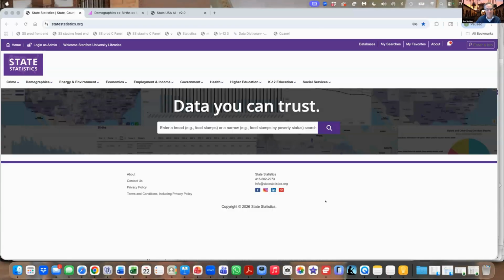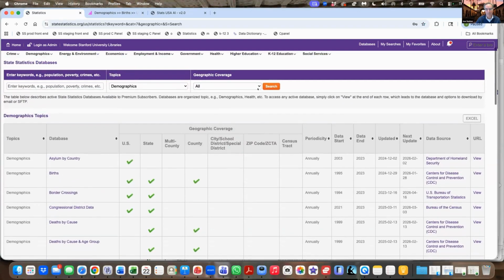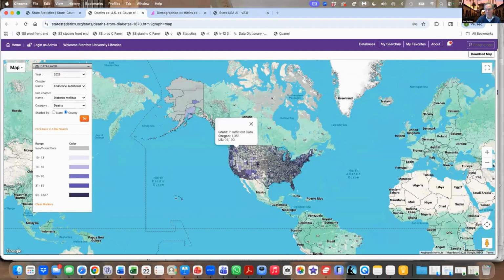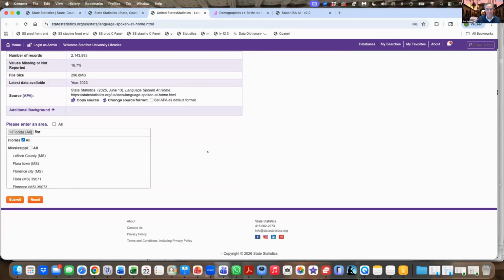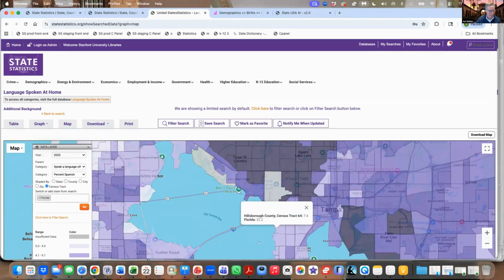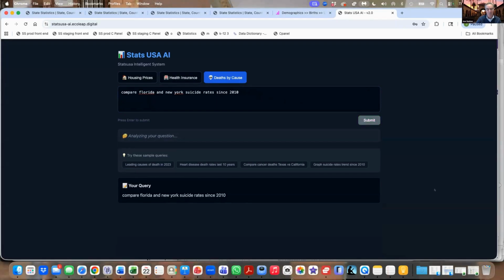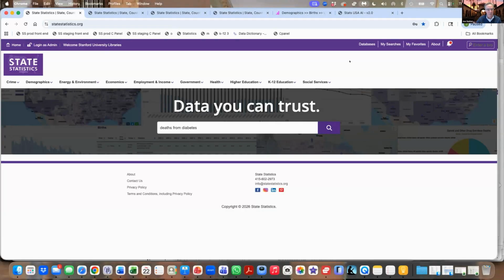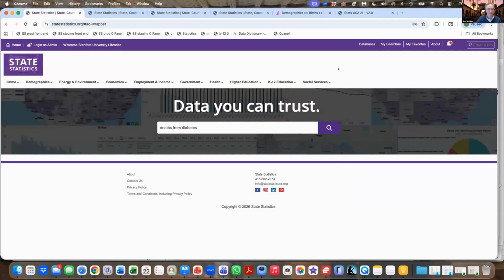1/22/26 TBLC Webinar featuring STATS USA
Stats USA

Stats USA is a U.S. data platform designed for colleges and universities. It provides detailed social, health, economic, and demographic data at national, state, and local levels.

In this presentation, you’ll see how institutions can search, map, graph, and download research-ready data to support teaching, policy analysis, and student research.

Available through QASK, Inc. for consortia and academic institutions.